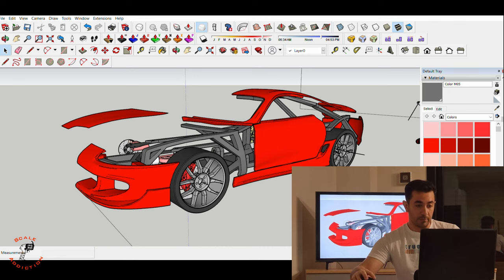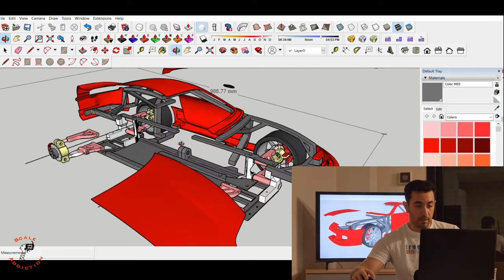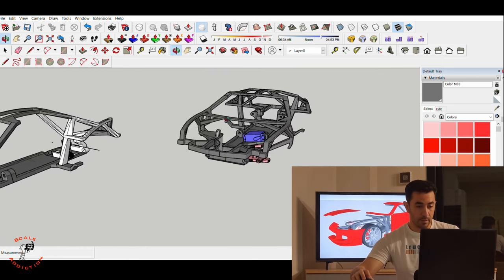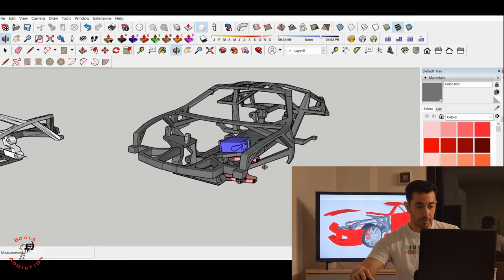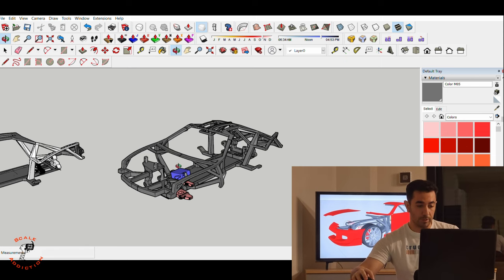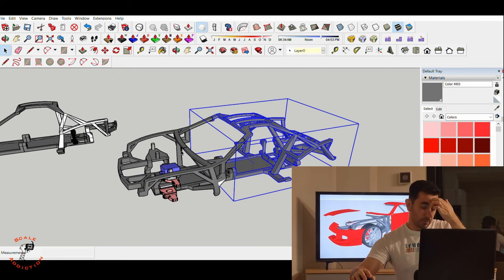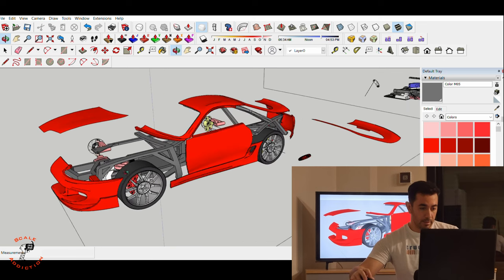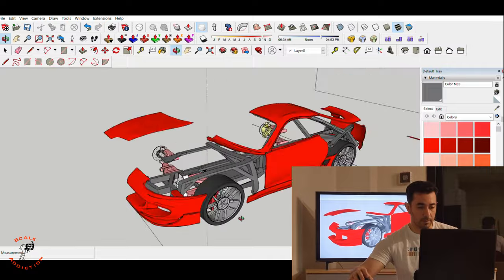Part 1 / 8th scale 3d printed supra with 2 cylinder engine project / Scale Addiction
This is not the complete file, i have to add other as im test fitting and showing on my videos

started a new project, this 8th scale 3d printed supra with 2 cylinder engine will have adjustable Hight, real engine, gas tank, manual transmission